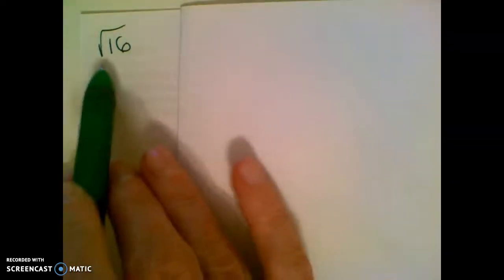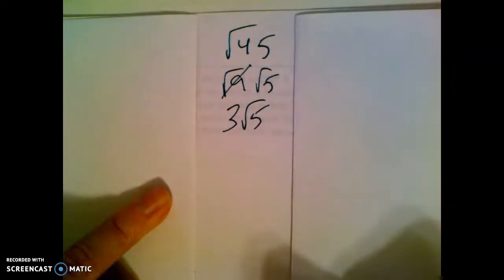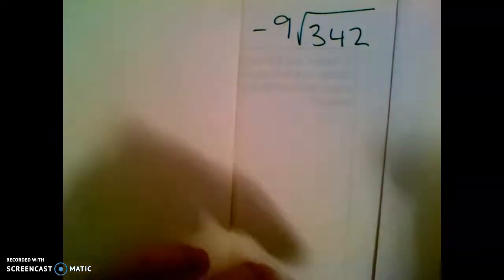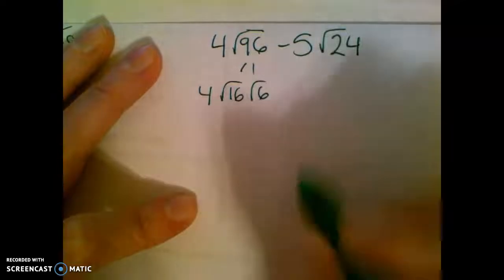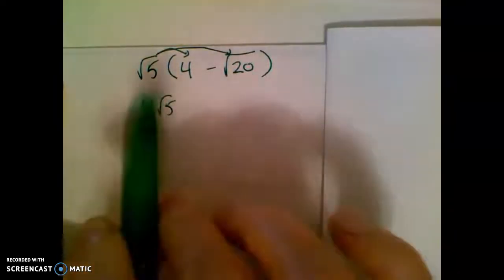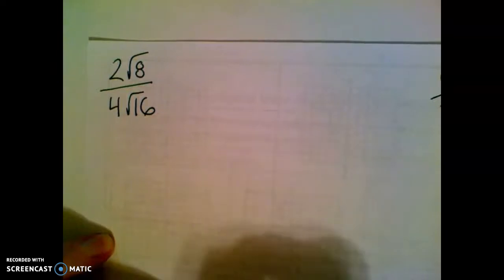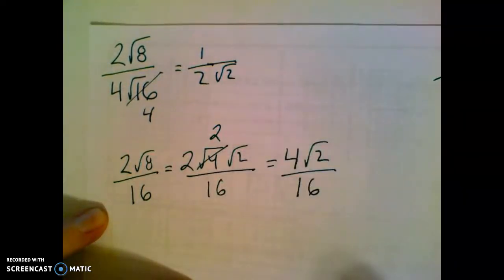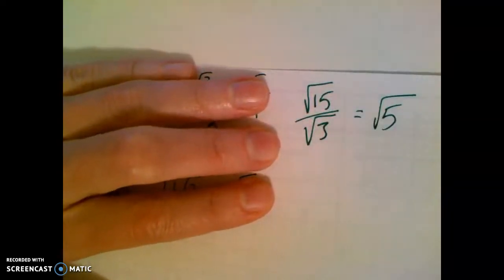H 8.4 (Day 1) Notes